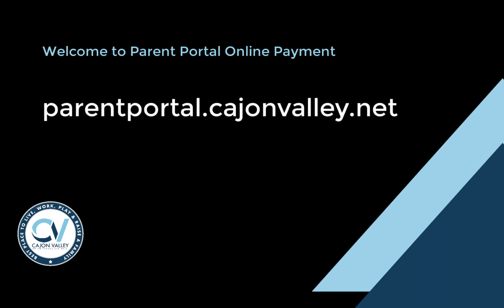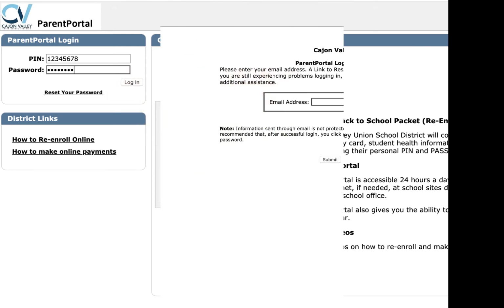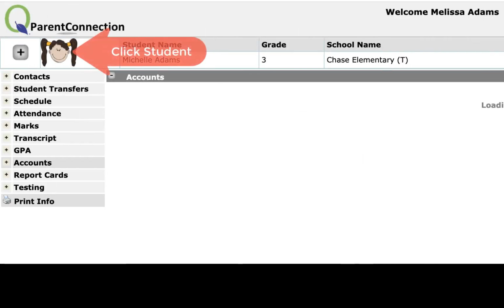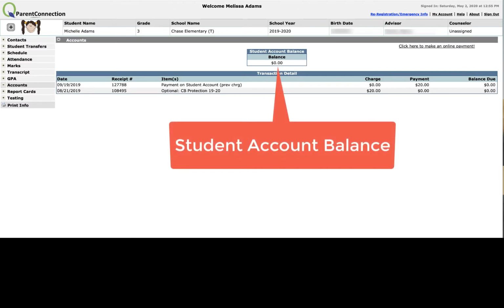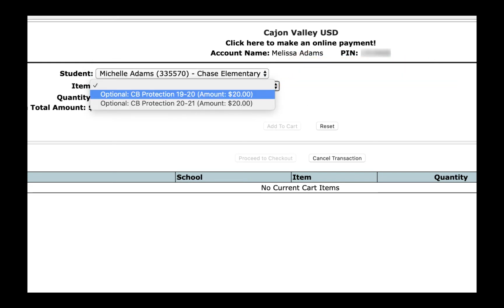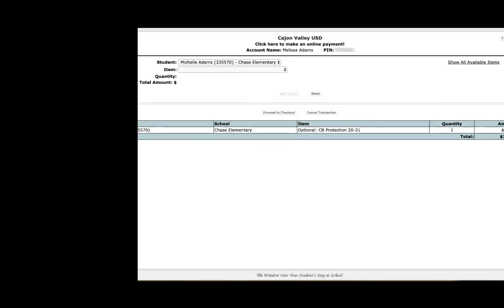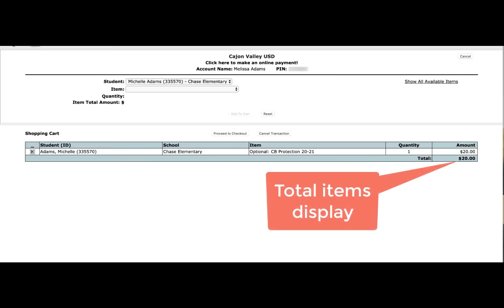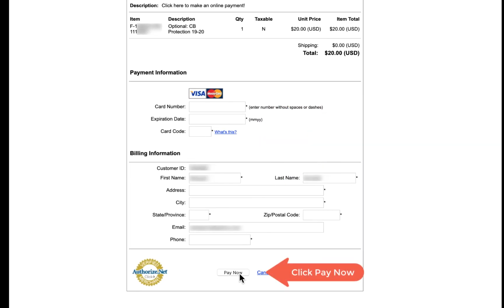Parent Portal Online Payment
This video is for parents of Cajon Valley students and will show how to make a payment online to the student's account